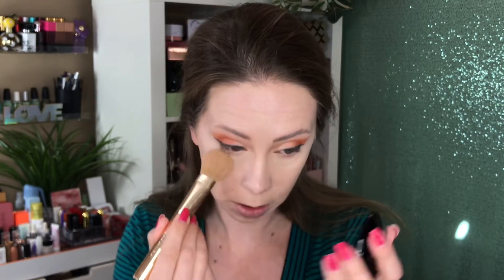Five First Impressions: Essence, PML, Mally, Catrice & Smashbox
Products Mentioned:
Catrice Energizing prime and care spray
PML blurring undereye powder in light
Essence sunclub luminous bronzer in medium
Smashbox cream to matte lipstick - just barely & not today
Mally dark circle corrector in deeper

What I'm wearing:
Prep:   n/a
Primer:  Catrice energizing prime and care spray
Tools:  n/a
Foundation:    Jane Iredale glow time BB Cream - shades 1 & 4
Concealer:      Mally dark circle corrector in deeper & Milani concealer and perfect concealer - 110
Powder:    La Mer pressed powder & Pat Mcgrath skin fetish sublime undereye powder in light
Contour/bronzer:     Essence sun club luminous bronzing powder in medium
Blush:   n/a
Highlight:    n/a
Brows:      maybelline brow fast sculpt
Eyes:      Mac painterly paint pot, Natasha denona Safari palette, Nyx on the rise mascara & maybelline tattoo studio gel eye pencil in deep teal
Lips:      Smashbox cream to matte lipstick - just barely & not today
Nails: Sinfulcolors Sweet Cheeks (quick bliss collection)
Hair:   keracolor emerald & aqua
Top: unknown
Earrings:   n/a
Necklace: n/a